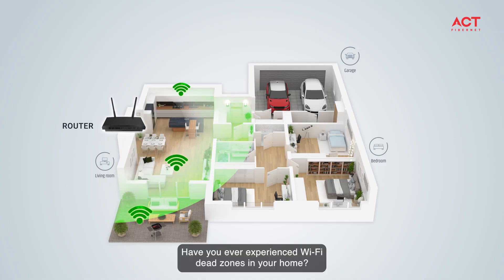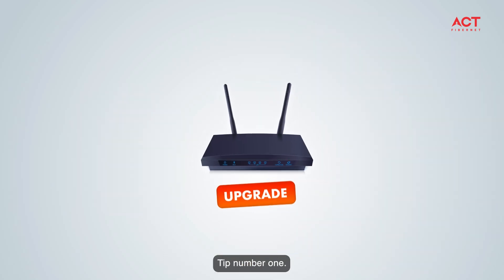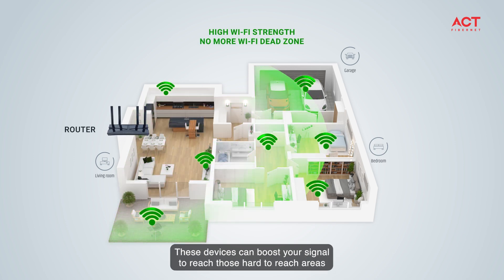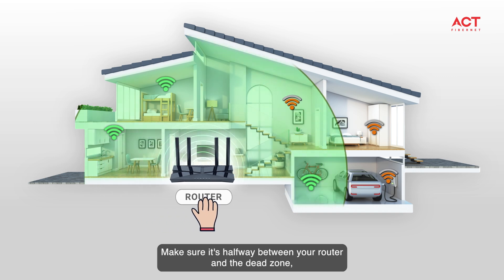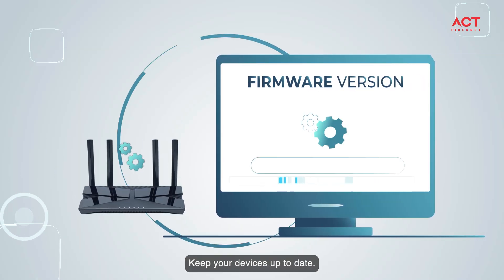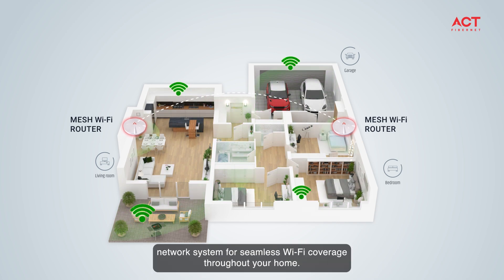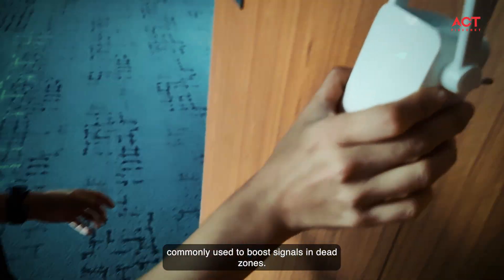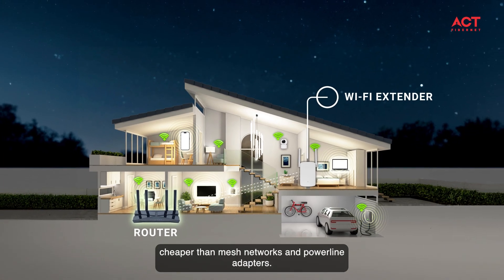Increase Wifi Speed: 5 Easy Tips to Boost Your WiFi Signal at Home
From finding the ideal router placement to leveraging advanced tools like extenders and mesh systems, these practical tips will help you get the most out of your WiFi connection. Whether you’re streaming, gaming, or working, these simple tricks will ensure you enjoy fast, reliable internet throughout your home. What you’ll learn in this video: ✅ The best spot to place your router for maximum coverage. ✅ How to reduce interference from other devices and walls. ✅ When and how to use WiFi extenders or a mesh network.